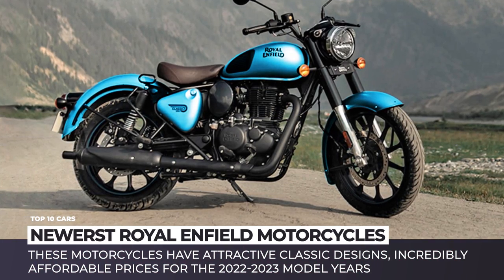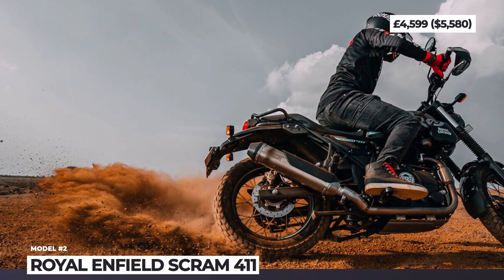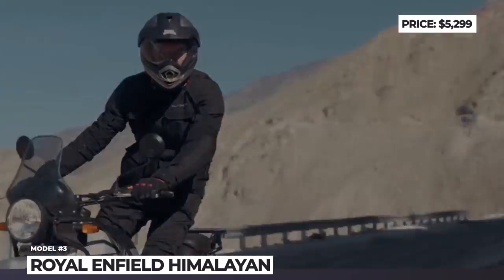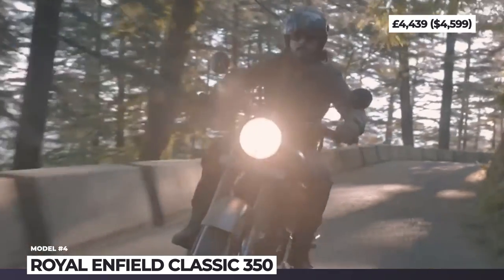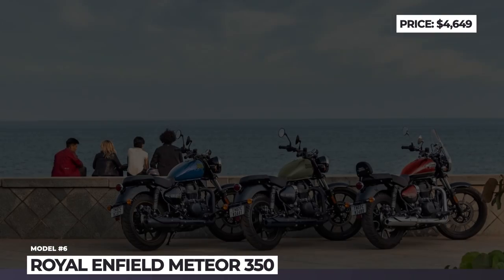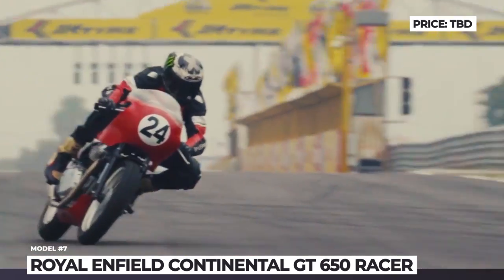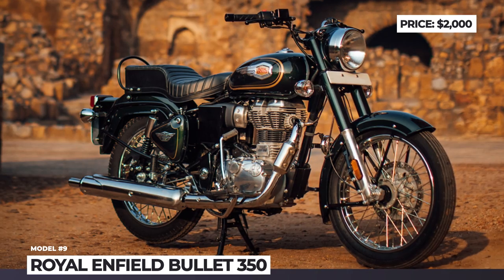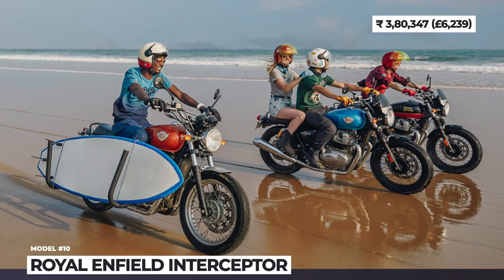Top 10 Royal Enfield Motorcycles in 2023: World's Cheapest Bikes with Iconic Heritage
Royal Enfield is the oldest global motorcycle brand in continuous production since 1893. Despite its rich English heritage, today it is an Indian multinational manufacturing company with a solid lineup of bikes sold in all major markets. In this video we will briefly review all of the contemporary models from the brand, that might be available at dealerships in your area. These motorcycles have attractive classic designs, incredibly affordable prices and in the near future are expected to reach a hallmark milestone of selling 1 million units per year.

More AutomotiveTerritory content for you to check out

Rundown of all models from this ATmotorcycles video

00:00 Introduction

00:52 Royal Enfield Hunter 350

Royal Enfield Hunter 350 is an all-new city commuter model that promises to cover 43 km per Liter, powered by the Royal Enfield’s familiar 350cc single with air cooling.

02:10 Royal Enfield Scram 411

Based on the adventure-focused Himalayan, the Royal Enfield Scram 411 is a scrambler-styled dual-sport motorcycle that targets the younger generation of riders.

03:32 Royal Enfield Himalayan

Royal Enfield Himalayan arrives with several updates: new Ceat Gripp-XL off-road tires, softer suspension settings, and reworked ergonomics.

05:09 Royal Enfield Classic 350

Royal Enfield Classic 350 enters its 2nd generation, retaining the familiar silhouette that dates back to the post-war years, and blending it with new tech and powertrain.

06:34 Royal Enfield Continental GT 650 Twin

The Royal Enfield Continental GT 650 Twin is the sportiest bike offering that sticks to the classic café racer single seat design of 1960 and 70, and recaptures the spirit of the iconic Continental GT 250. It has a sculpted 12.5L tank, durable frame developed alongside the legendary Harris Performance.

07:56 Royal Enfield Meteor 350

Royal Enfield Meteor 350 is an entry-level cruiser from the company that was the first bike to receive the brand’s all-new air-oil cooled 349cc single cylinder.

09:15 Royal Enfield Continental GT 650 Racer

As of today, Royal Enfield doesn’t yet have a bike platform that would be able to compete on equal terms at international motorcycle championships. Therefore, for now the Indian manufacturer has established its own single make cup which comprises of a grid of 25 race prepared Continental GT-R650.

10:33 Royal Enfield Classic “Divine”

Royal Enfield Classic “Divine” was built by Neev Motorcycles, who wanted to style the bike as bobber while keeping its exterior loud but classy.

11:45 Royal Enfield Bullet 350

Royal Enfield Bullet has its roots going back to 1932, when it was produced by the original UK company. Today, the model is offered exclusively as a 350cc model, in two guises – base and ES.

13:00 Royal Enfield Interceptor

In essence the Interceptor 650 is a less radical version of the Continental GT 650 with a standard design and a black premium touring dual seat. The contemporary model draws inspiration from the 1960 Interceptor, so basically embodies a British roadster with a grain of California’s Desert Racer.